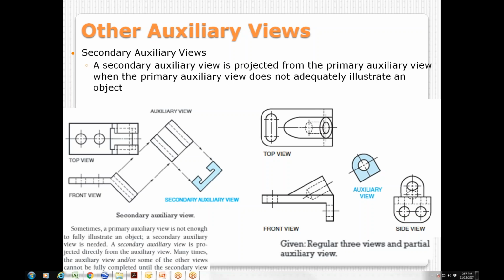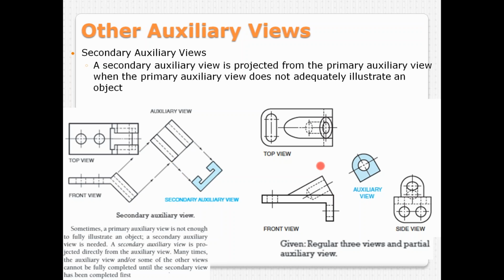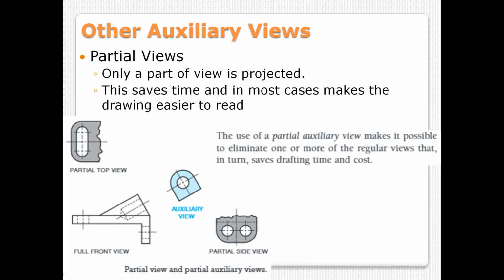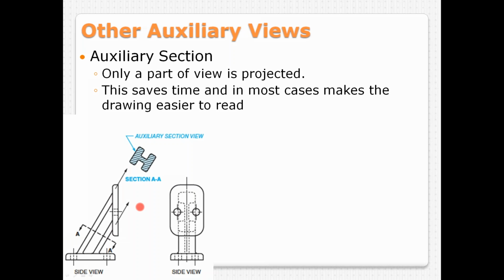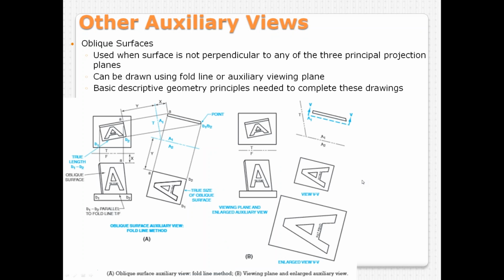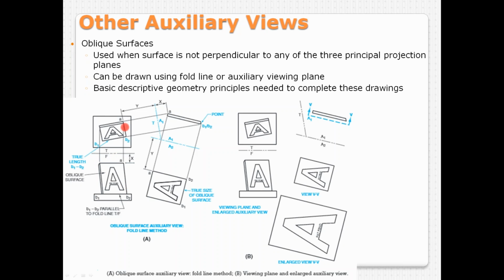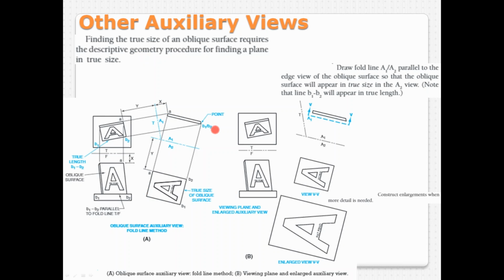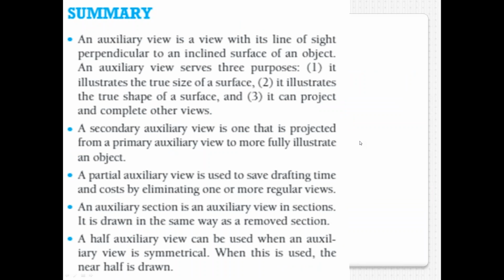Video 3 Chapter 8 Other Auxiliary Views